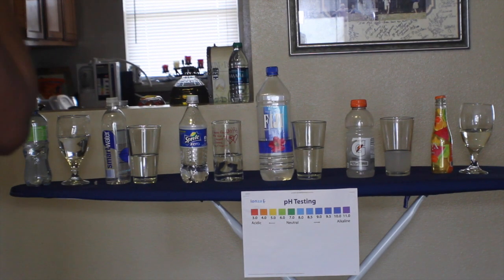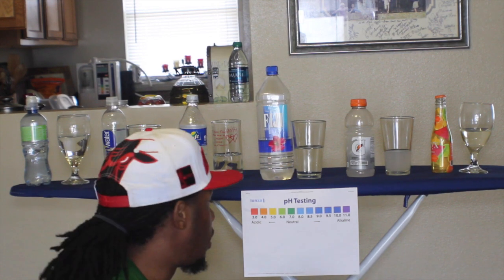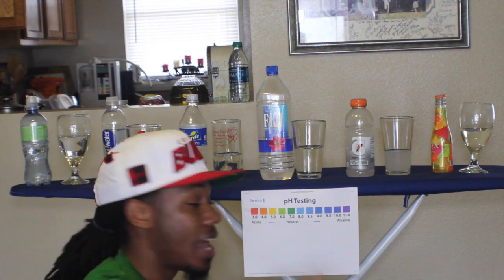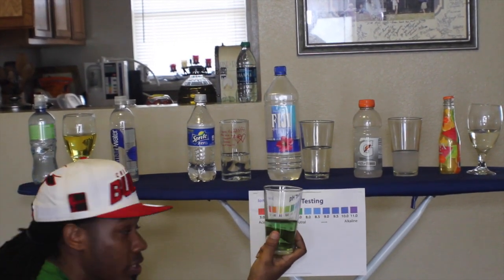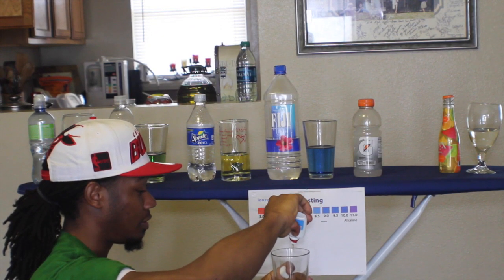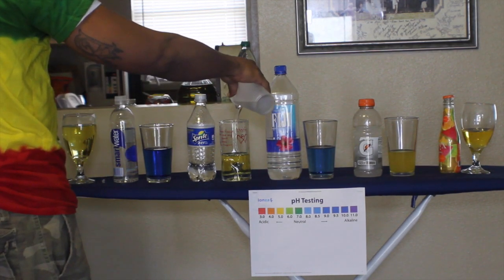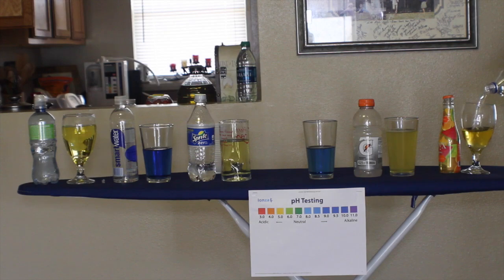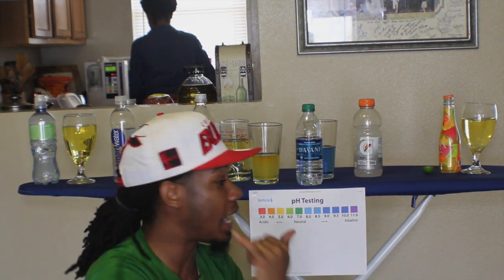Bro. Ashay - Alkaline Acid Water Test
A closer look on how to do your Due Diligence on the unknown Acidic fluids we consume yearly.